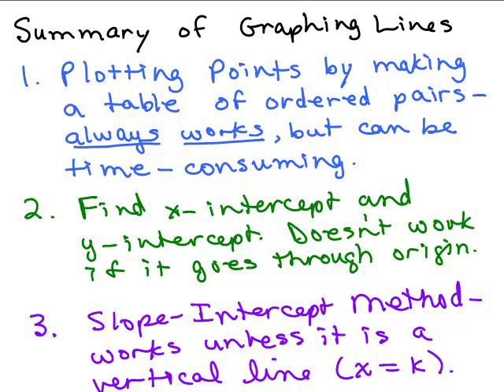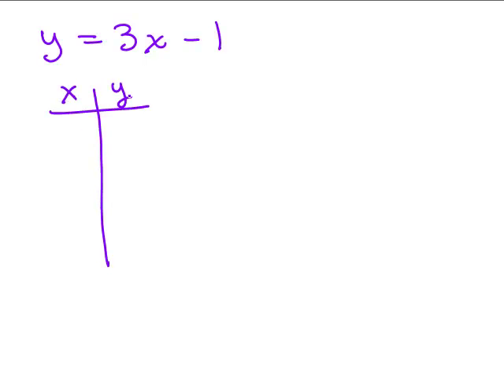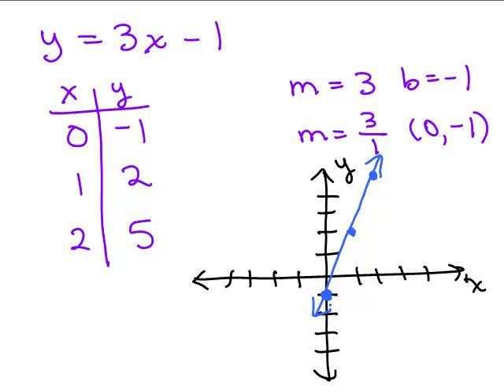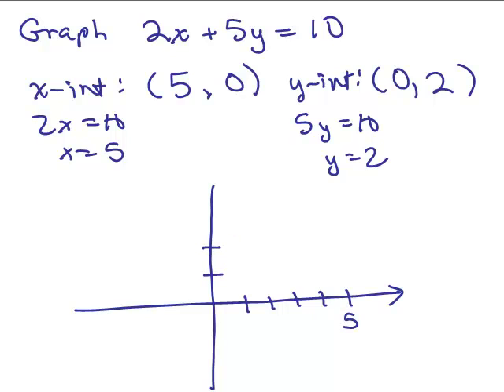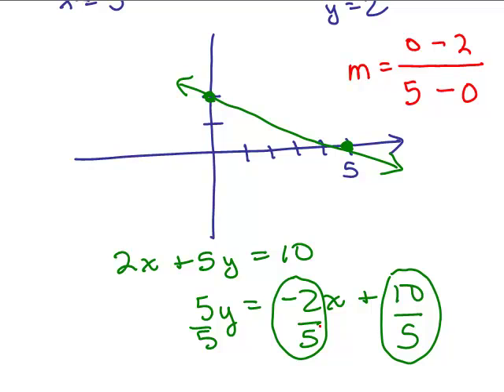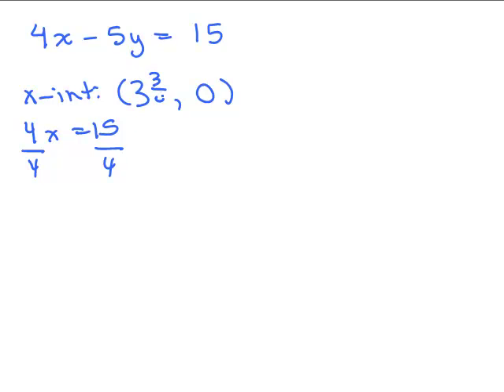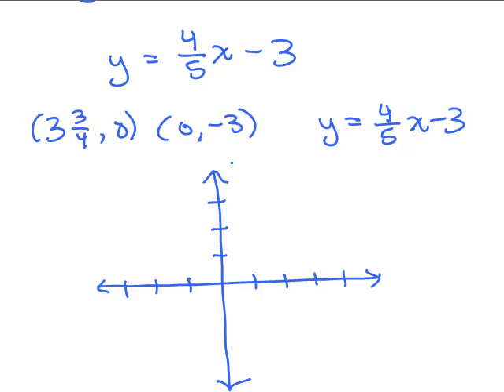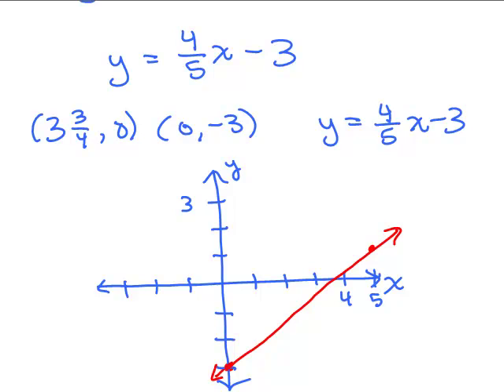Graphing Lines Part 17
Video by Julie Harland This is part 17 of a series of videos about graphing lines.  This is a summary of the 3 methods for graphing lines.